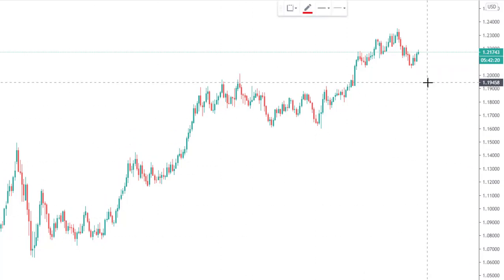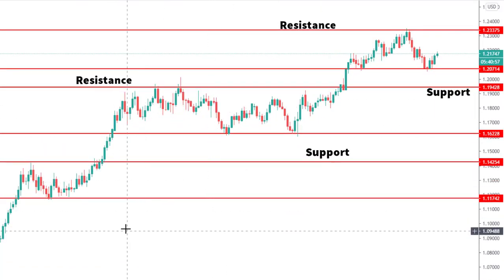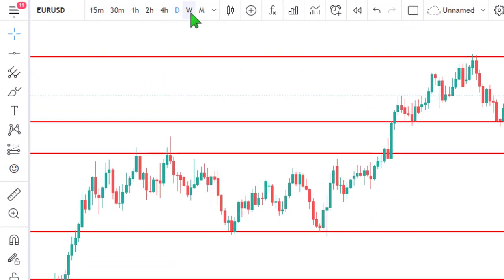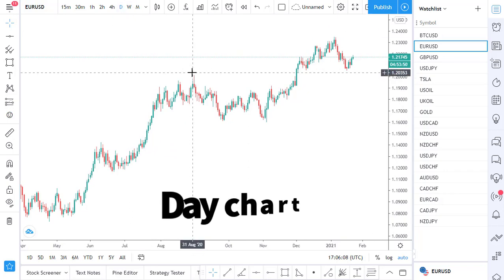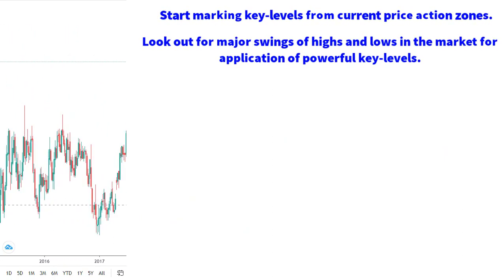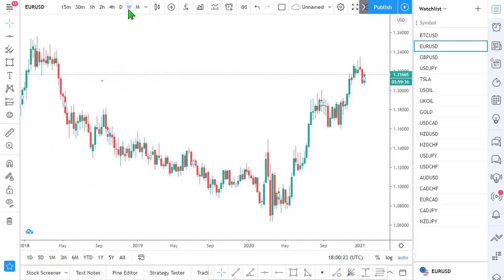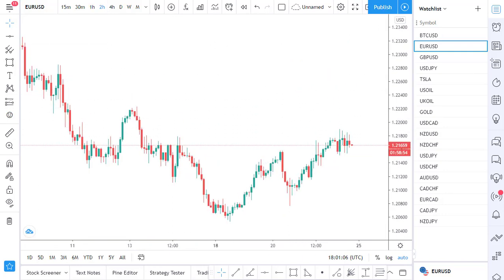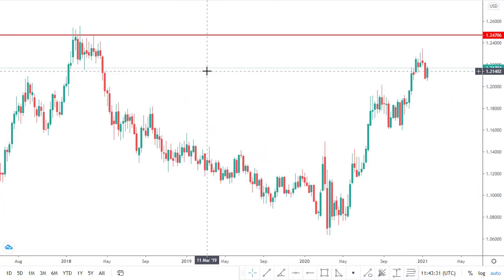How To Identify Powerful Support and Resistance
FXDailyReport.com - Education of how to find, draw and identify powerful support and resistance when forex, stocks, crypto, gold, commodity trading.